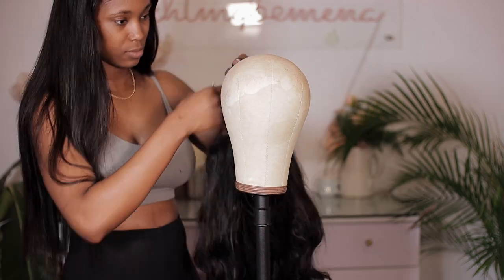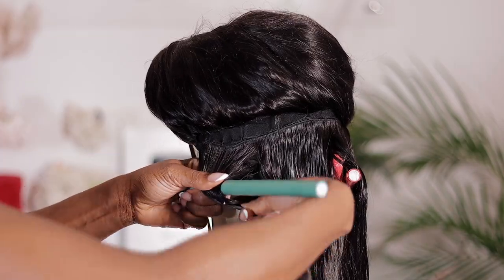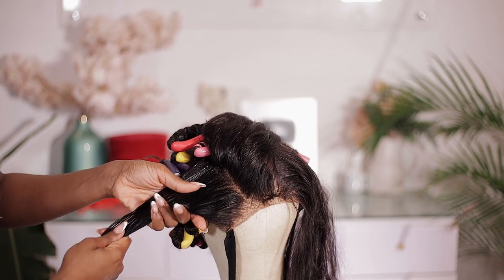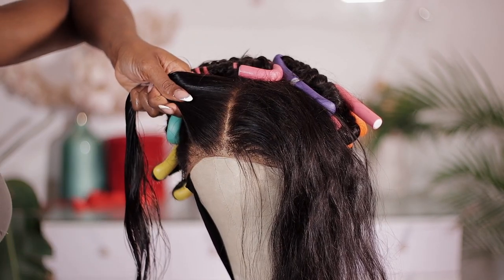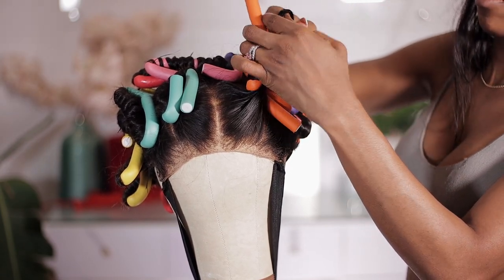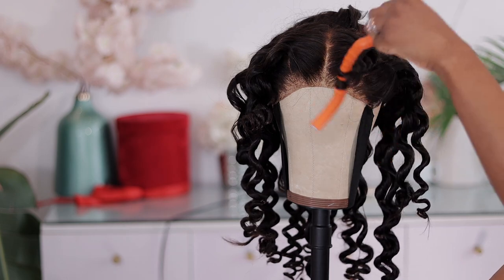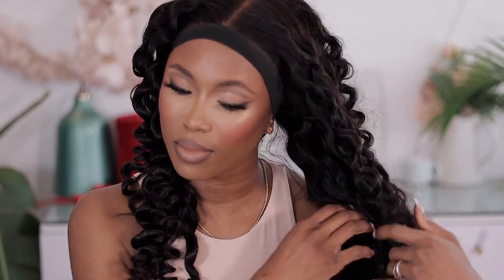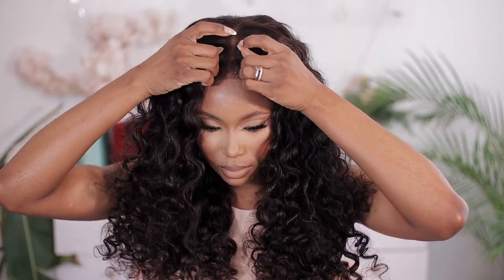TRY THIS Heatless Voluminous Bouncy Curls Using Flexi Rods to Make Your Curls Last Longer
Heatless Wand Curls Using Flexi Rods

Hey loves,

Today's video shows you how I achieve this heatless voluminous, bouncy curls using Flexi rods, without applying heat to my weave.

xoxo

FILMING EQUIPMENT GUIDE FOR BEGINNER BEAUTY BLOGGERS

How To Film With The Canon Kit Lens (18-55mm): Best Settings and Blur Background for video

BATTERY
○ AC camera adapter
○ Extra batteries

BACKGROUND
○ Christmas curtain Fairy lights (Warm/Yellow)

xoxo